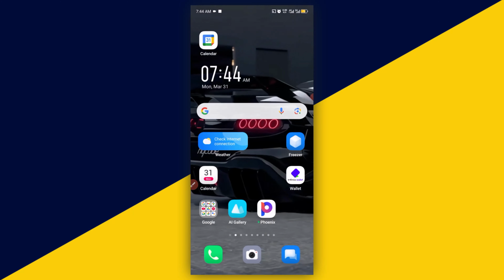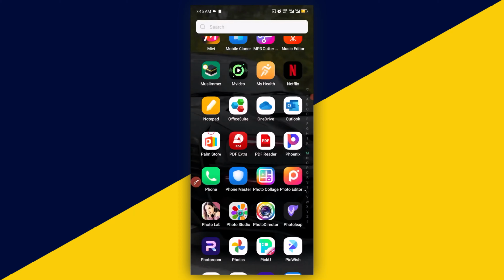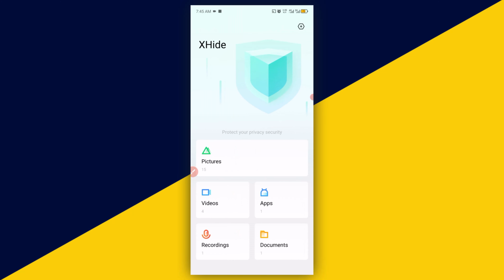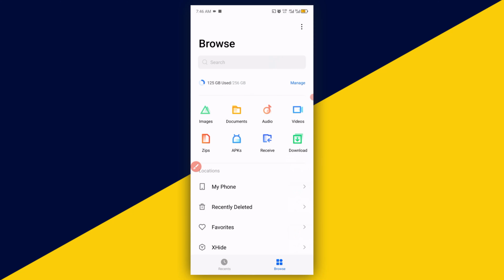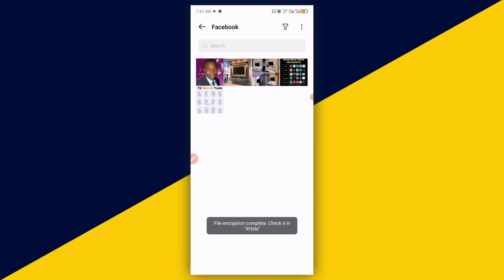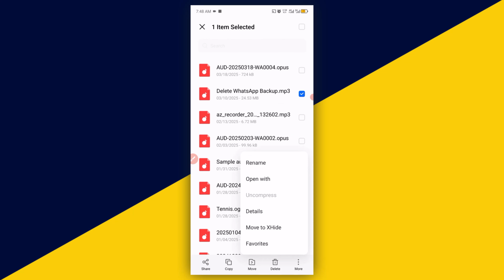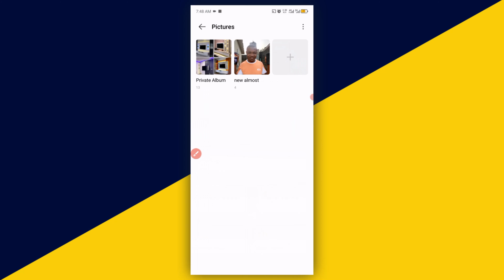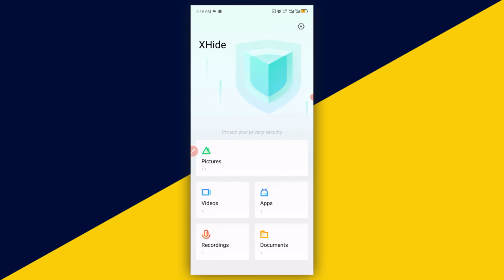Unlock XHide on Your Infinix Phone – Here's How!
Discover the ultimate guide to unlocking XHide on your Infinix phone and making the most out of this powerful feature! In this step-by-step tutorial, we'll walk you through the process, ensuring a seamless and straightforward experience.

Here's what you'll learn:
- What XHide is and why it's an essential feature for safeguarding your private files, apps, and messages.
- How to access and enable XHide on your Infinix phone like a pro.
- Expert tips to maximize its functionality for enhanced privacy and security.

Whether you're new to XHide or looking for guidance to unlock its full potential, this video is packed with actionable insights to help you take control of your phone's hidden settings. Plus, you'll pick up tricks to customize your experience and keep your personal information secure.

Let's take your smartphone experience to the next level! 📱✨